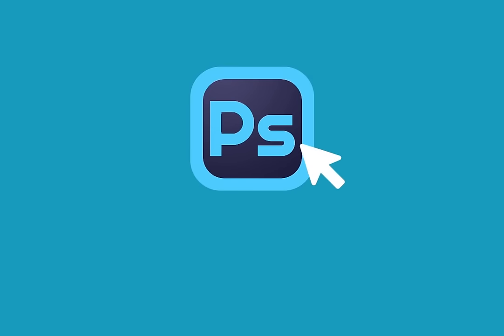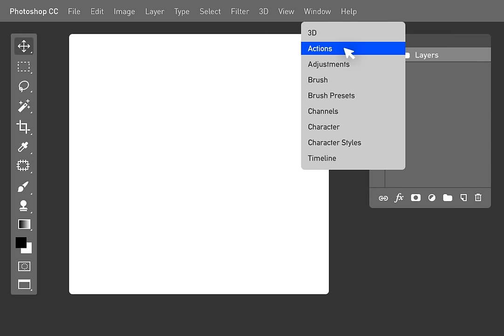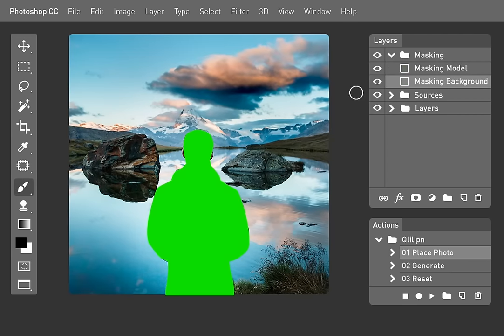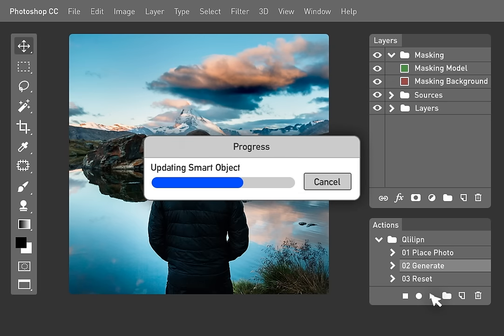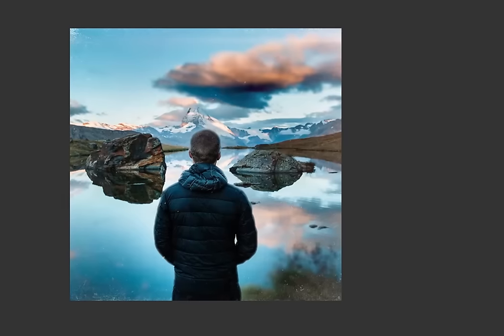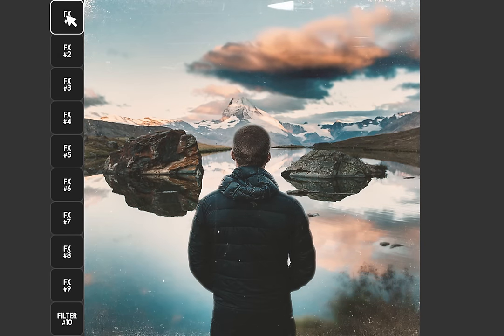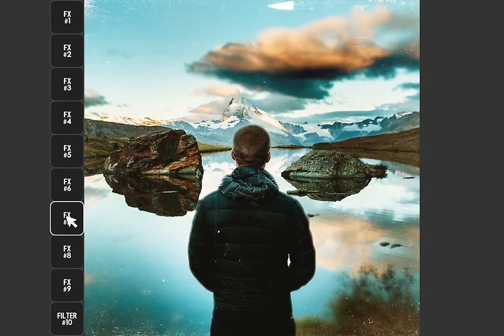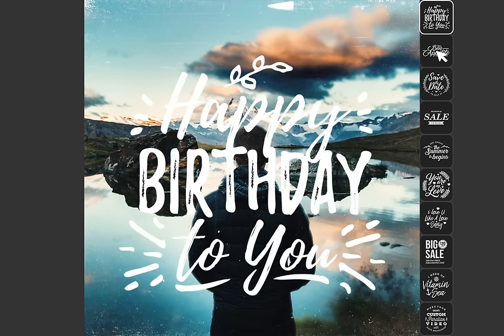Qlilipn - Photoshop Actions for Instagram Video [HD Version]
Introducing Qlilipn, the very first photoshop actions to generate parallax video from a static image.